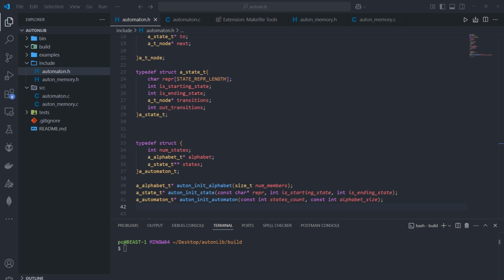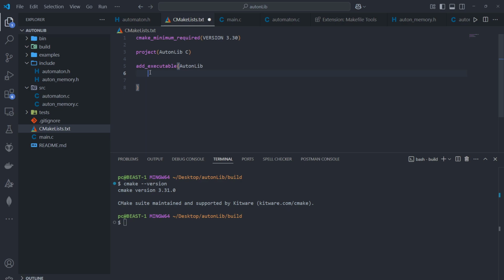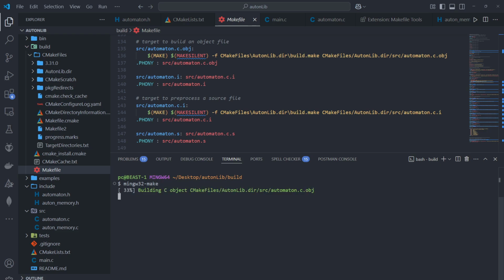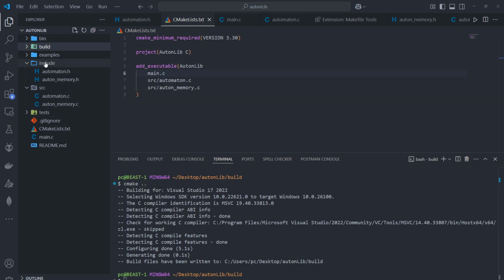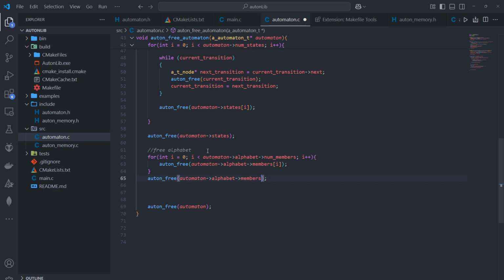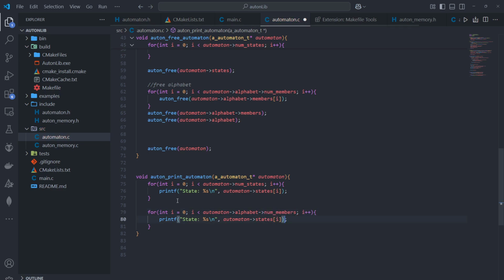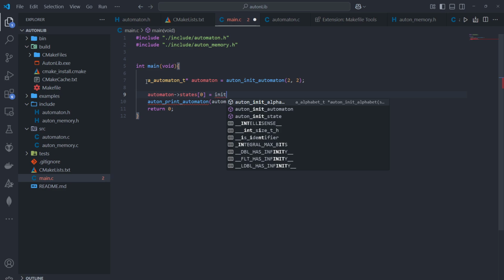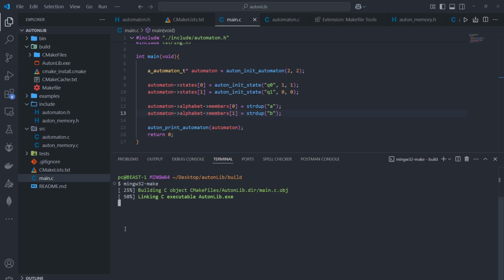Building the Project with CMake – Step-by-Step Explanation- Part 5